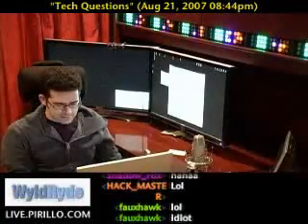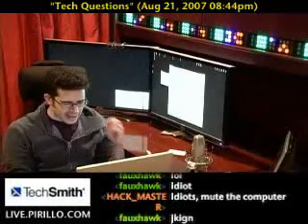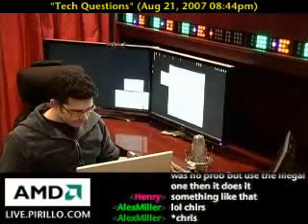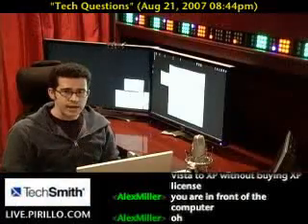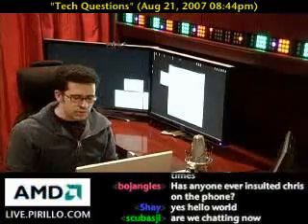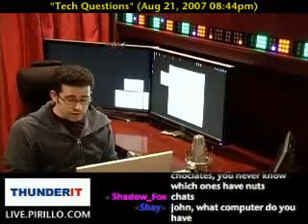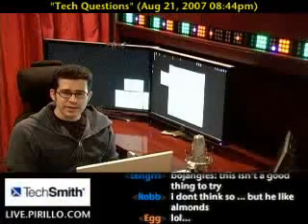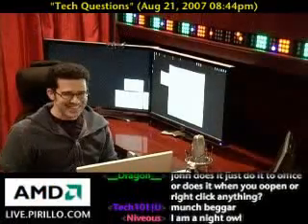Microsoft Office Windows Installer Problem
- Poor Big John Midland. Every time he launches a Microsoft Office application the Windows Installer box comes up. Uninstalling and re-installing hasn't helped the issue. Luckily, I have a very good idea what the problem is.